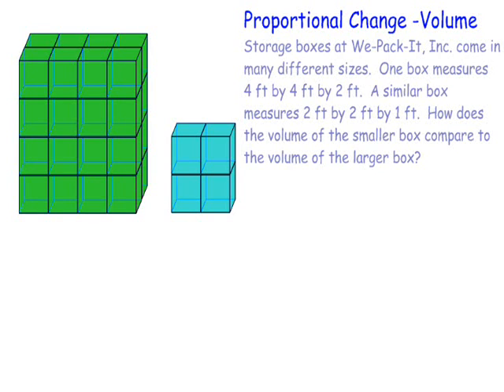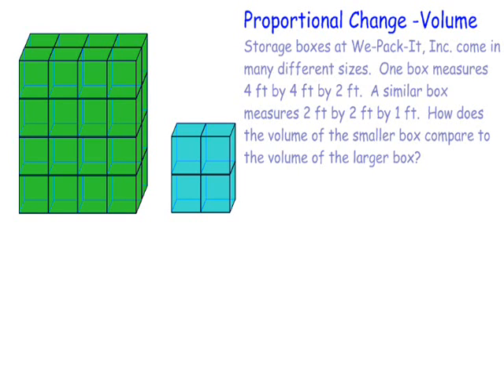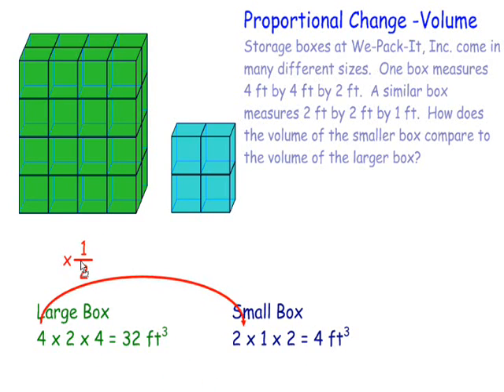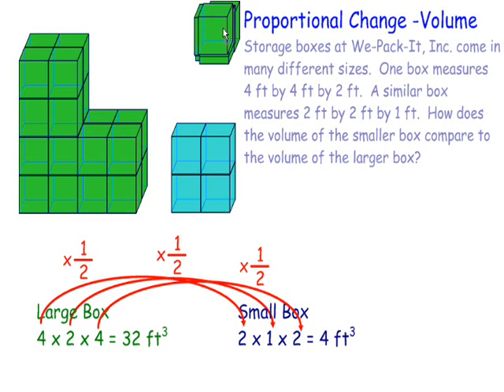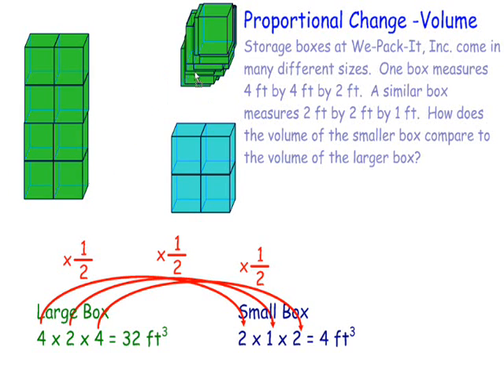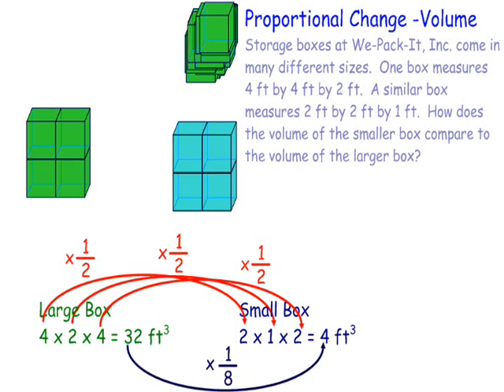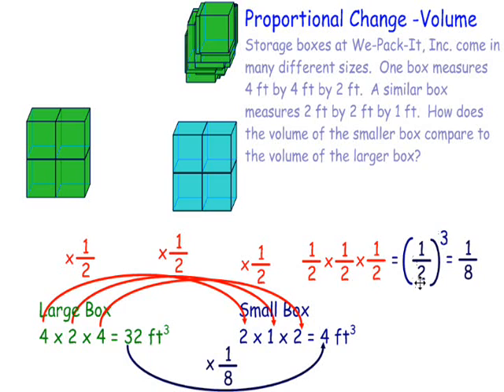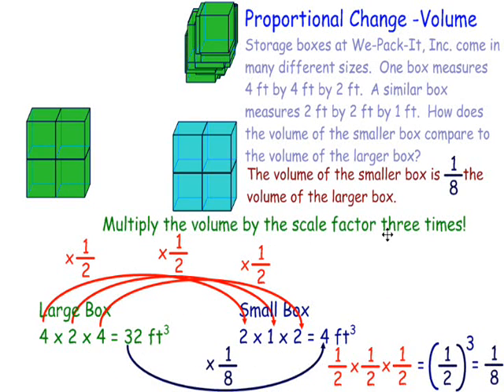Proportional Change Volume